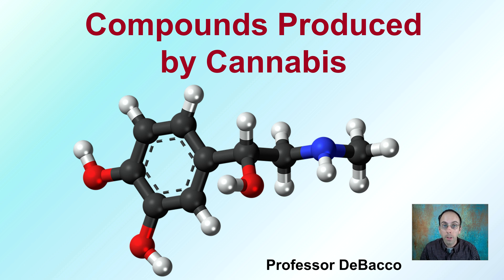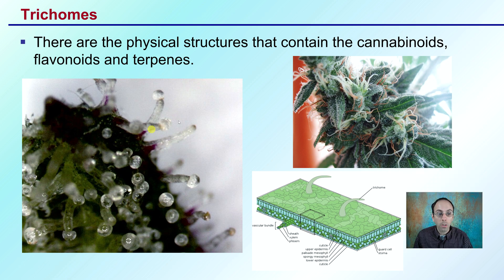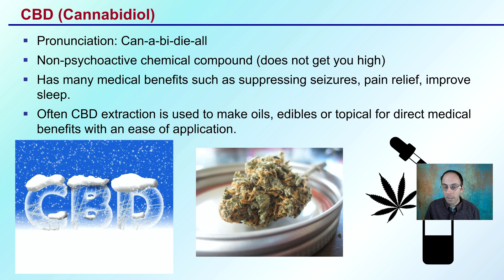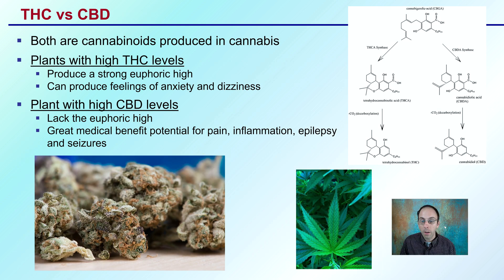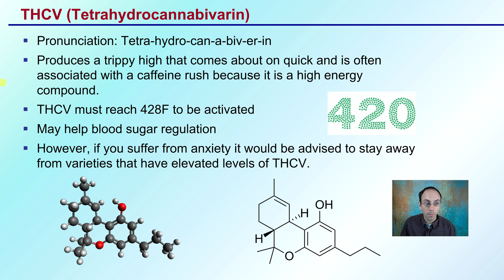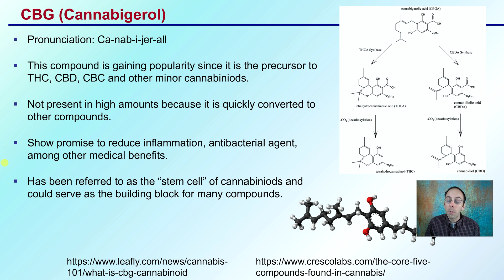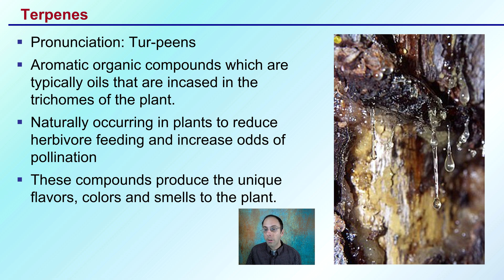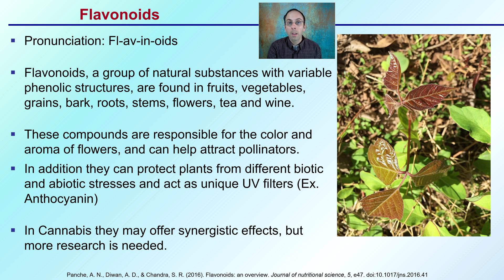Compounds Produced by Cannabis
Cannabis is a complex plant with over 500 chemical entities

Trichomes- There are the physical structures that contain the cannabinoids, flavonoids and terpenes.

THC (Tetrahydrocannabinol)- The psychoactive compound that generates the marijuana high

CBD (Cannabidiol)- Non-psychoactive chemical compound (does not get you high).  Has many medical benefits such as suppressing seizures, pain relief, improve sleep.

THCV (Tetrahydrocannabivarin)- Produces a high that comes about on quick and is often associated with a caffeine rush because it is a high energy compound.

CBN (Cannabinol)- Not well documented, but shares some characteristics of CBD with less potency.

CBG (Cannabigerol)- This compound is gaining popularity since it is the precursor to THC, CBD, CBC and other minor cannabiniods.

Terpenes- Aromatic organic compounds which are typically oils that are incased in the trichomes of the plant.

Flavonoids- A group of natural substances with variable phenolic structures, are found in fruits, vegetables, grains, bark, roots, stems, flowers, tea and wine.

Helpful “Review Sheets” to use while you watch the video can be found at…

“Review Sheets with Answers” so you can check your understanding can be found at…

*Full work cited for "Compounds Produced by Cannabis" can be viewed